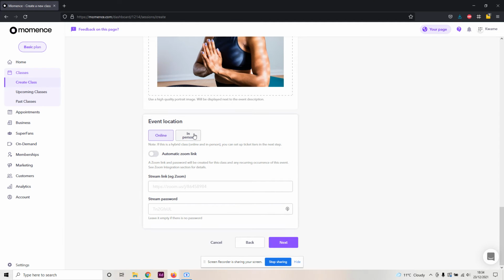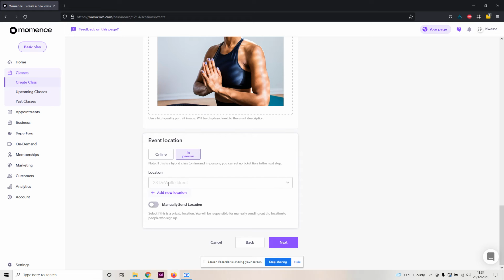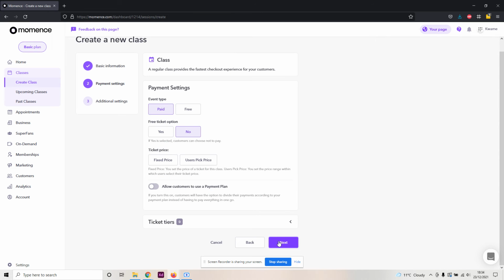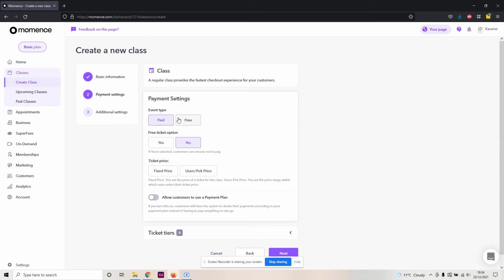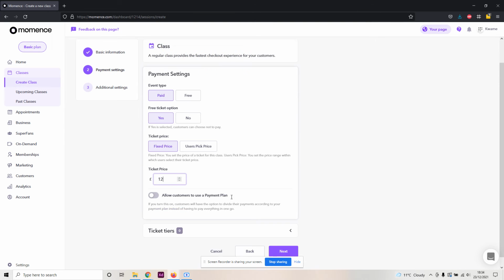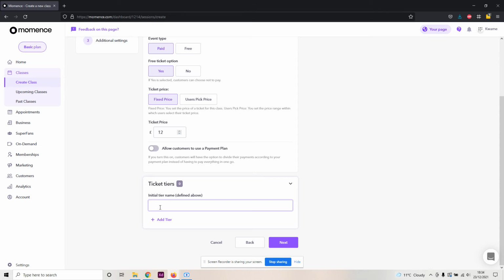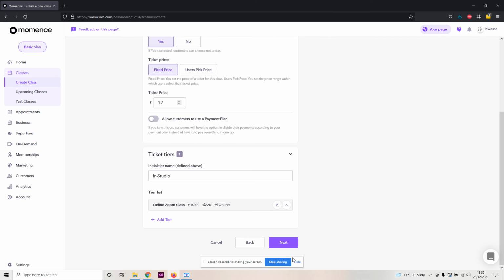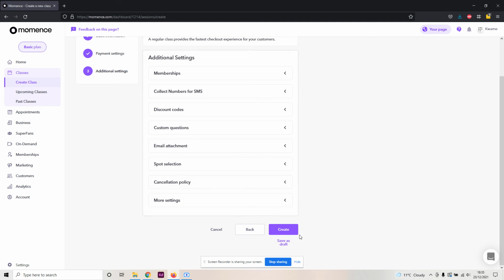Momence Tutorial - Hybrid Classes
A short tutorial explaining how to create hybrid zoom/in-person classes for your wellness business, using the Momence booking platform.

If you haven't already signed up for Momence, why not take advantage of our link and get $60 free credit towards your subscription? One click and it's yours!